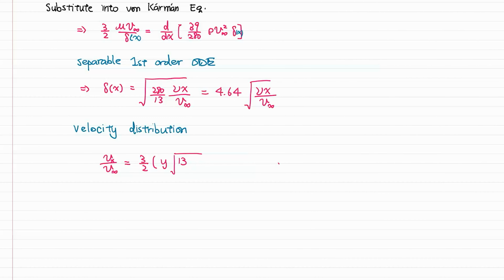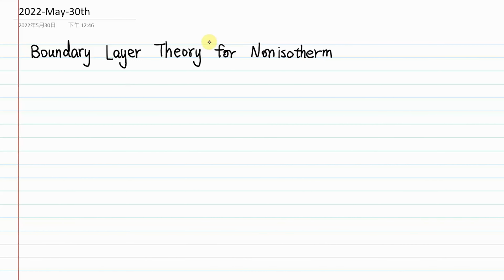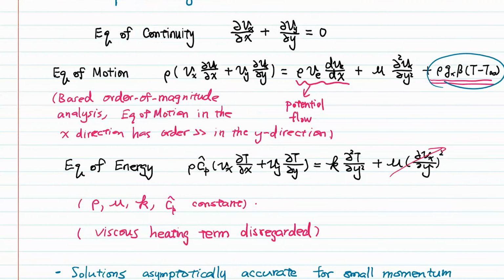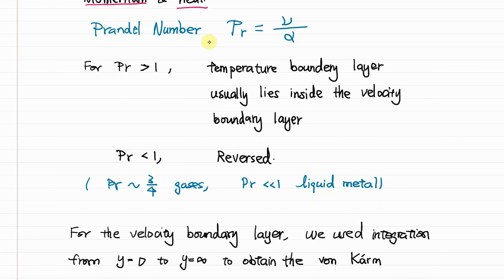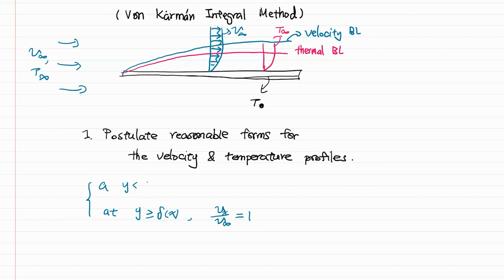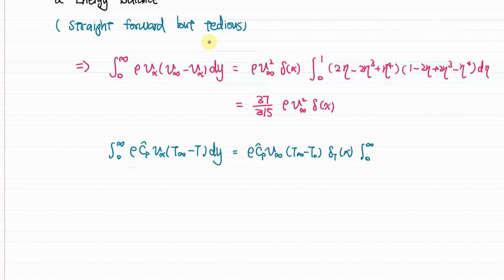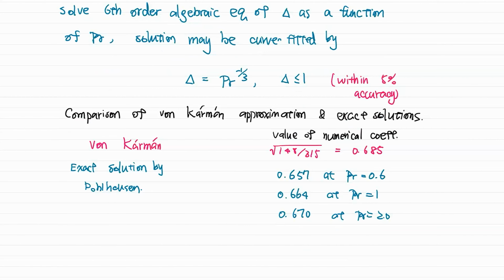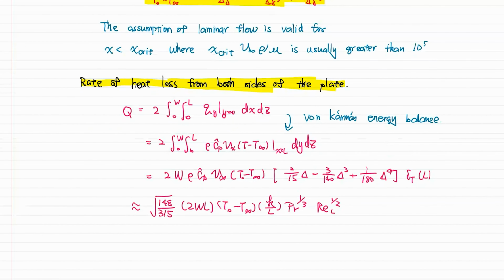11002潘詠庭教授｜高等輸送現象_第8C講 Boundary Layer Theory- Nonisothermal Flows-1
【L8C 影片內容】
             Boundary Layer Theory- Nonisothermal Flows-1

【課程說明】
    Course Description
       applications.

【參考書籍】
    References

【教學方式】
    Teaching Method

【教學進度】
     Syllabus
     ♠ Energy Transport
        1. Thermal Conductivity and the Mechanisms of Energy Transport
        2. Shell Energy Balances and Temperature Distributions in Solids and Laminar Flow
        3. The Equations of Change for Nonisothermal Systems
        4. emperature Distributions with More than One Independent Variable
        5. Temperature Distributions in Turbulent Flow
        6. Interphase Transport in Nonisothermal Systems
        7. Macroscopic Balances for Nonisothermal Systems
     ♠ Mass Transport
        8. Diffusivity and the Mechanisms of Mass Transport
        9. Concentration Distributions in Solids and Laminar Flow
        10.Equations of Change for Multicomponent Systems
        11.Concentration Distributions with More than One Independent Variable
        12.Concentration Distributions in Turbulent Flow
        13.Interphase Transport in Nonisothermal Mixtures
        14.Macroscopic Balances for Multicomponent Systems
        15.Other Mechanisms for Mass Transport
      ♠ Special Topics
        15.Transport in Fuel Cells
        16.Transport phenomena in microchannels/microfluidics